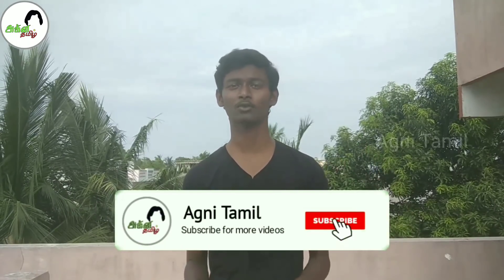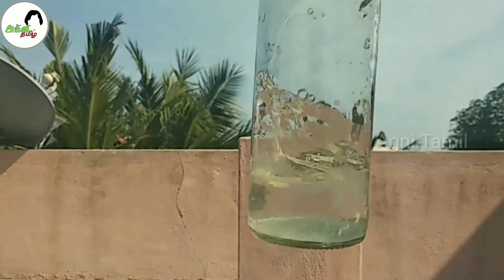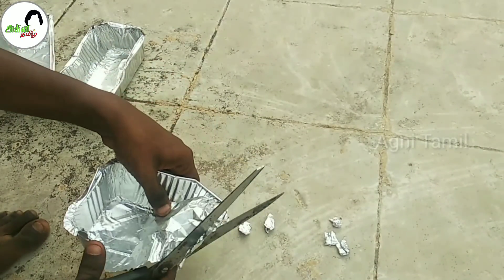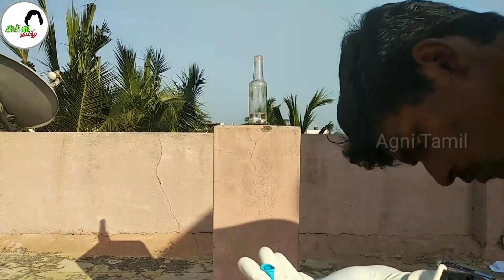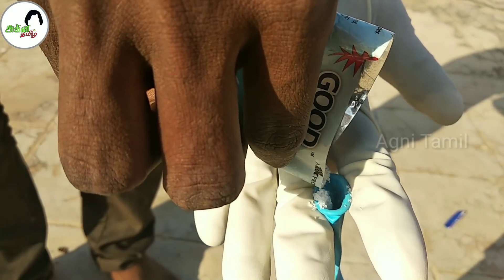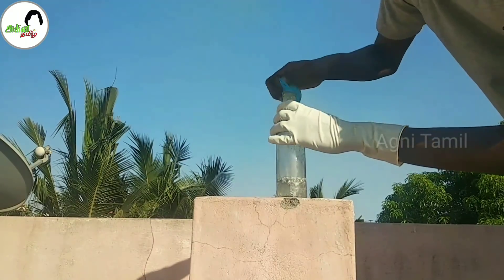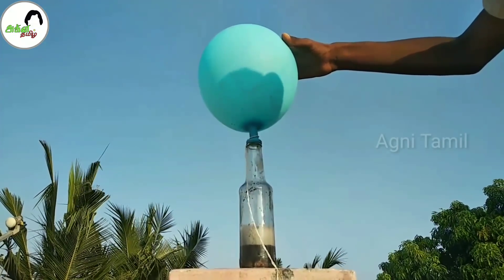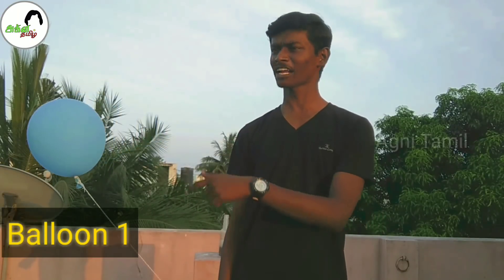How to Make a Hydrogen balloon using Biryani parcel Cover | Homemade Hydrogen Balloon | Agni Tamil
Hello Friends,
In this video i am explained about how to make hydrogen balloon using Biryani!!! Parcel cover. Aluminum foil also useful to make hydrogen balloon. Hereafter don't waste the Biryani Parcel cover make it in different way friends😂😂. My Friend ashok kumar also helped me to take this video.
Thank you nanbaa
Follow him on Instagram

Download the GooglePay App by using below link:
Join me on Google Pay, a secure app for money transfers, bills and recharges. Enter my code j5vc8n to earn ₹51 back on your first payment!